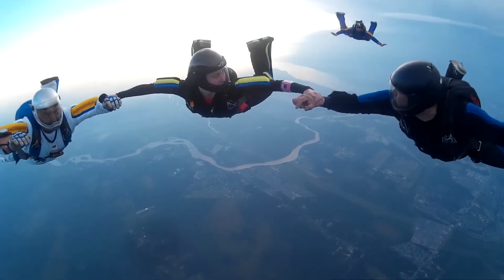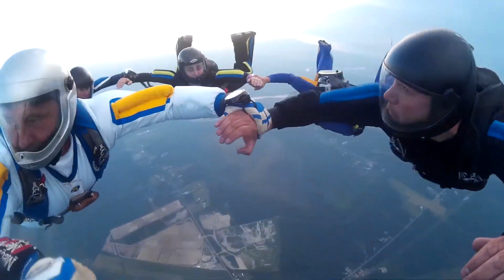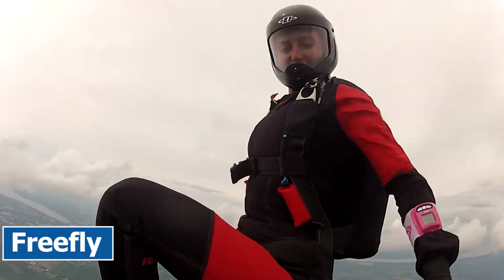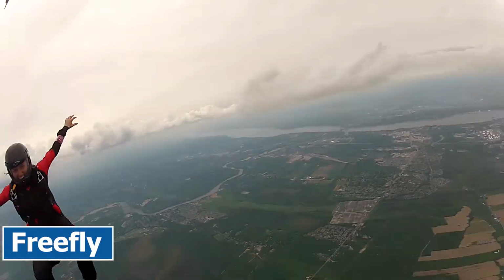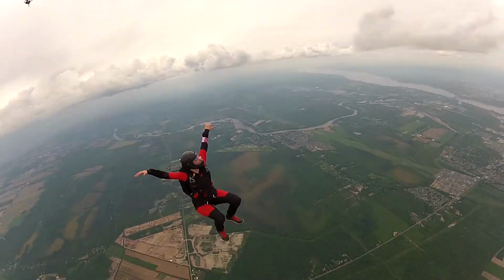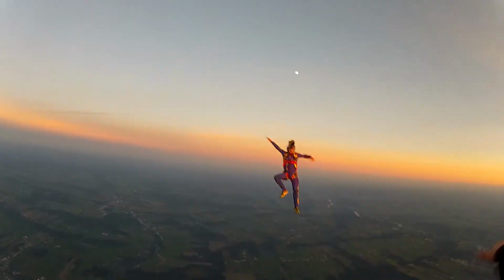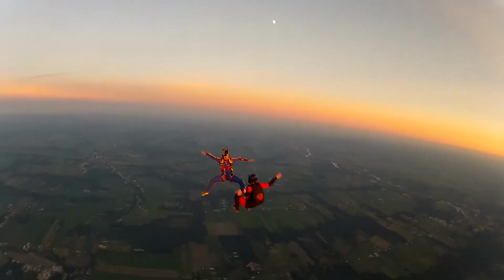Learn to skydive - Most Popular Skydiving Disciplines (2018)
Learn the most popular skydiving disciplines in 2018. In your skydiving progression, you might want to try a few to find your best fit!

Leave a comment 👇👇: Which skydiving discipline are you doing or want to practice?

Here is a breakdown of the most popular skydiving disciplines as we discuss in 2018 - Because, yes, there are trends in skydiving too. Precision landing was once really popular… ;)

At a point in your skydiving progression, you'll want to try different disciplines which need different skillsets. You'll then be able to choose some that fit you best!

*EDIT: B License for jumping with 3+ people is for the CSPA.
The USPA allows you to do it with your A license. ;)